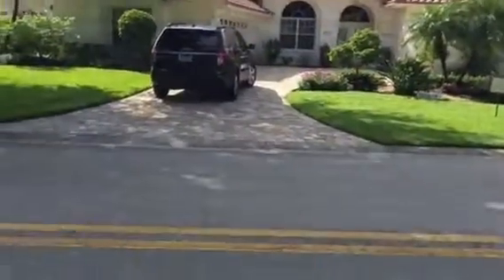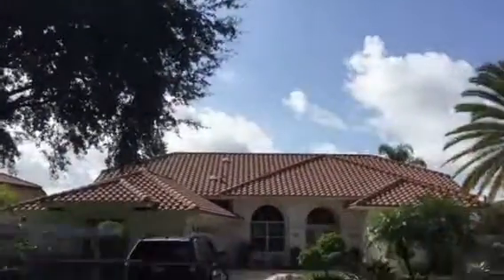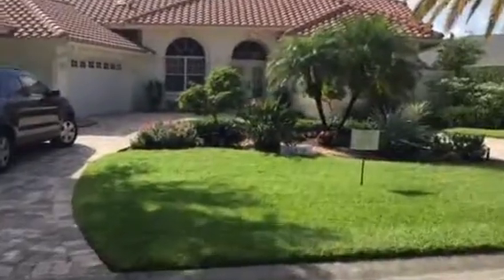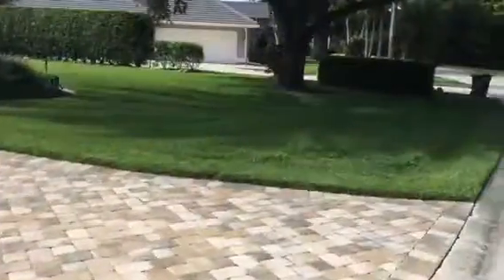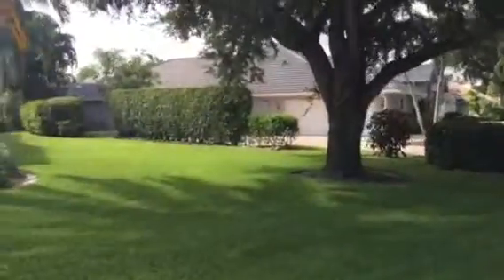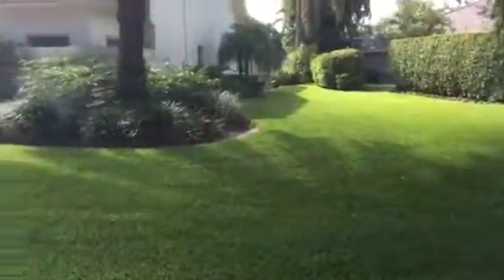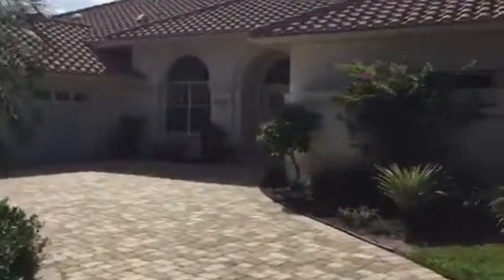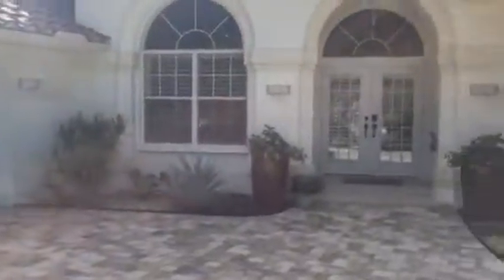11818 Longshore Way